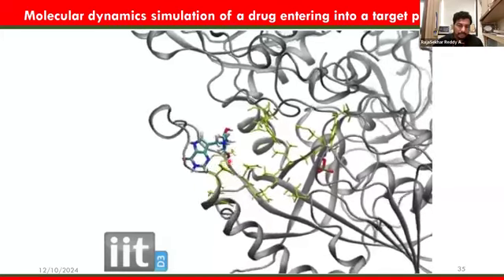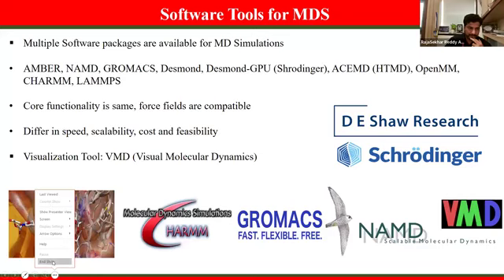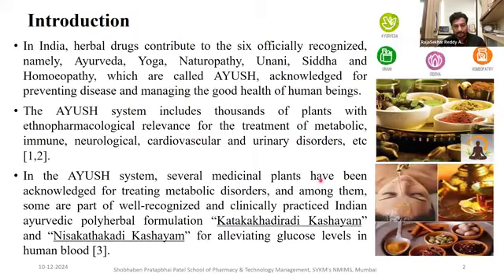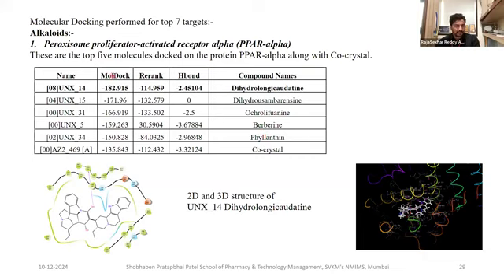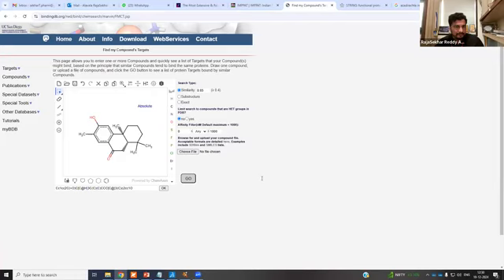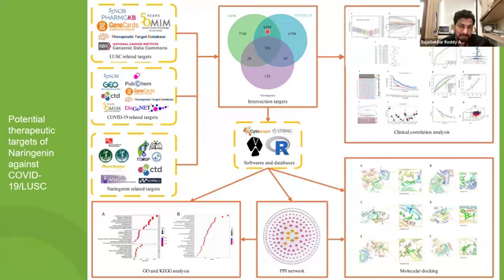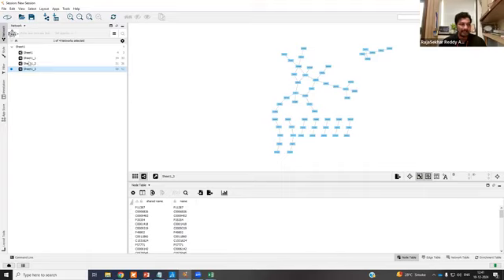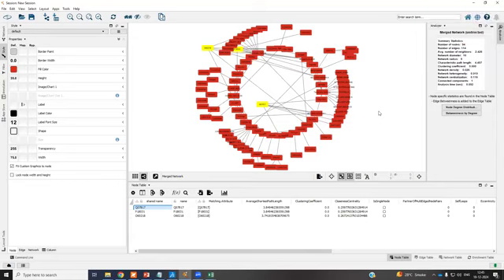A Convergence of Herbal Medicine and Modern Drug Discovery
Discover how herbal medicine can merge with modern drug discovery tools in this insightful session by Dr. Reddy. This video showcases practical applications of network pharmacology in identifying active herbal compounds for innovative therapeutic solutions.